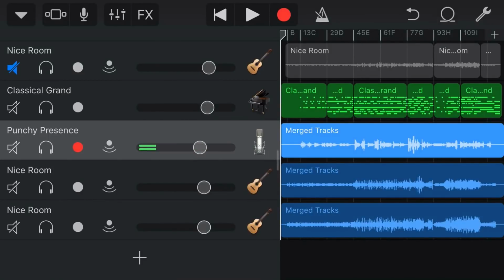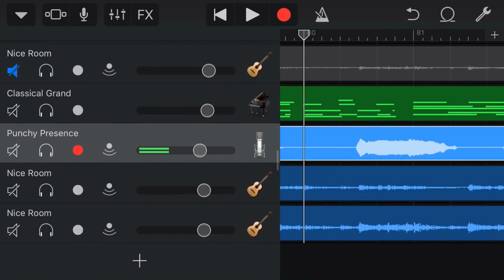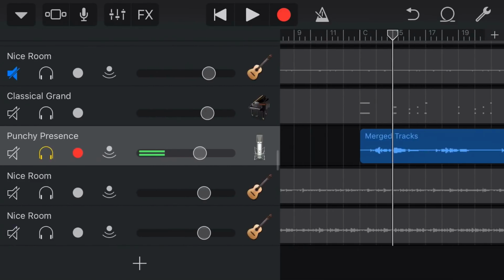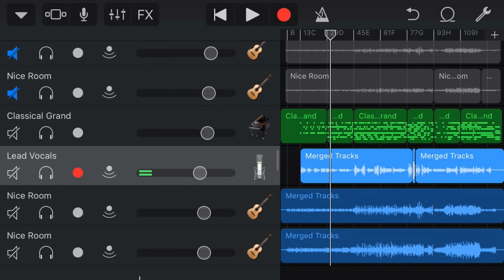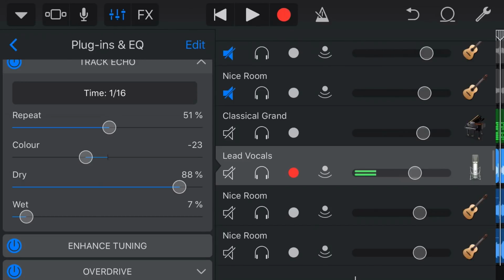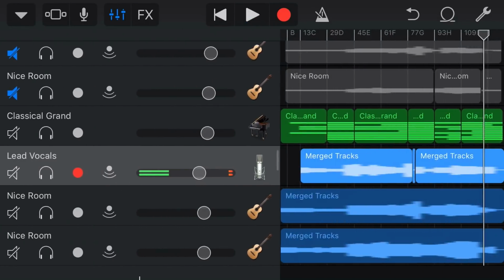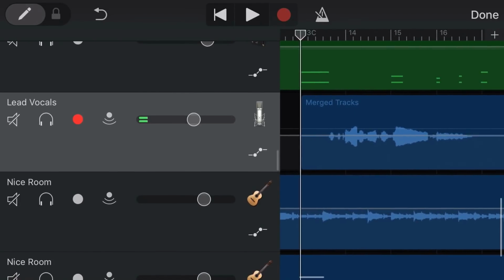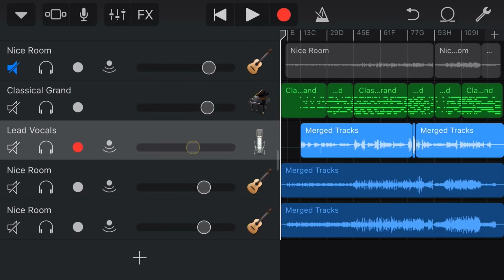How to mix vocals in GarageBand iOS (iPhone/iPad)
How to mix and edit vocals in GarageBand on the iPad or iPhone to get them sitting nicely in the mix.

In this video I show the steps I take to edit and mix a vocal track in GarageBand iOS including adjusting presets, plug-ins and EQ, automation and volume.

I also give some tips on how to remove breaths and mouth noises, some common mistakes folks make by recording their vocals too loud, and how to generally clean up your vocal tracks to make your songs sound polished.

⏰ Topics covered:
 1. Adjusting the volume of a section of audio using the "clip gain" feature
 2. Changing the vocal preset
 3. Why the "noise gate" is not a plug-in that I use
 4. Adding reverb and echo
 5. Adjusting compression settings
 6. Adjusting the overdrive settings
 7. Using Visual EQ to adjust vocals
 8. Using volume automation to control gain